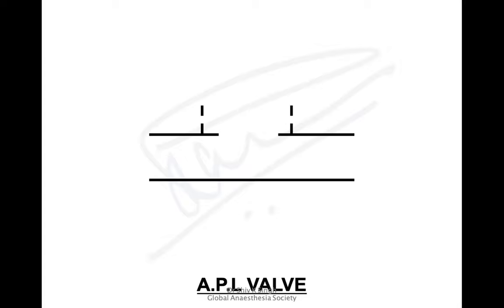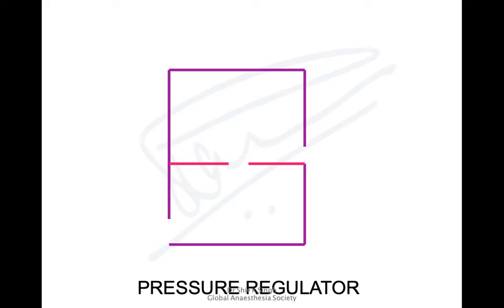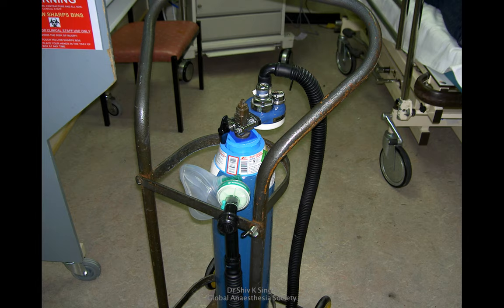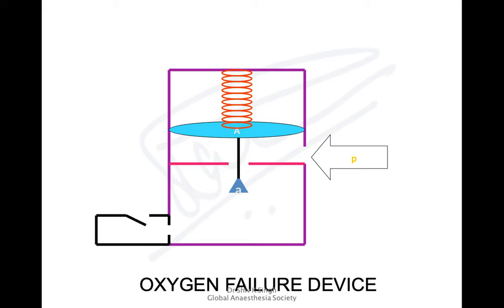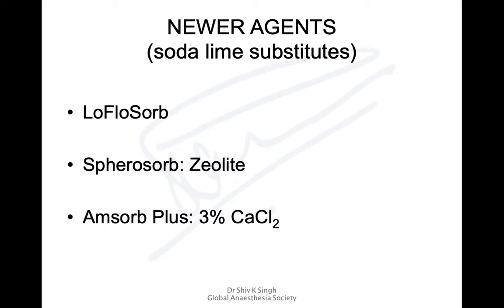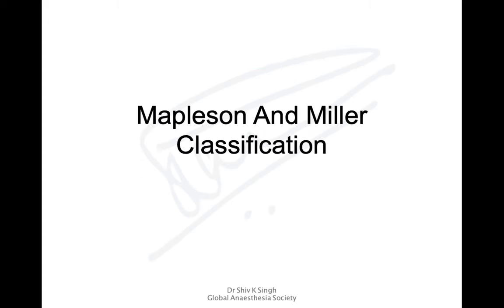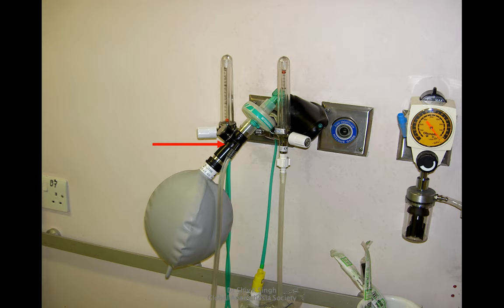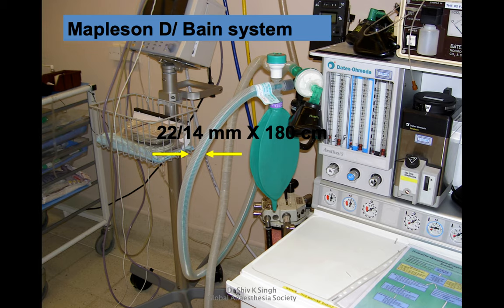OSCE PG TEACHING 1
OSCE PG Teaching, in this we discuss application of basic physics and Mapleson and Miller classification of breathing systems. Also shown is how to draw simple diagrams for exams.